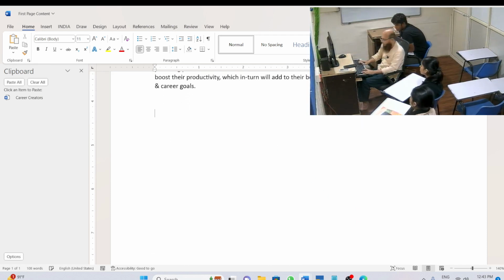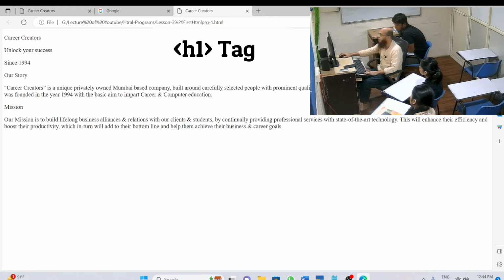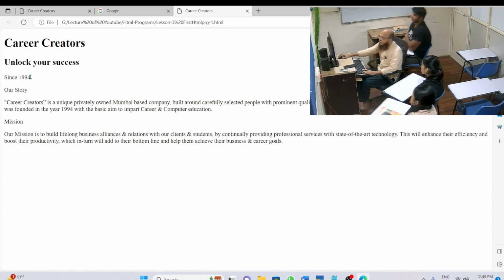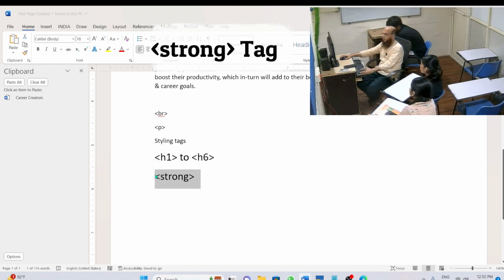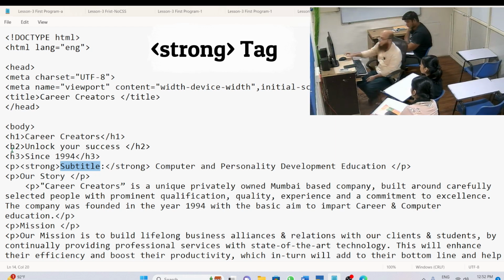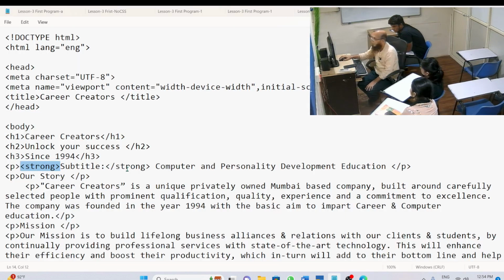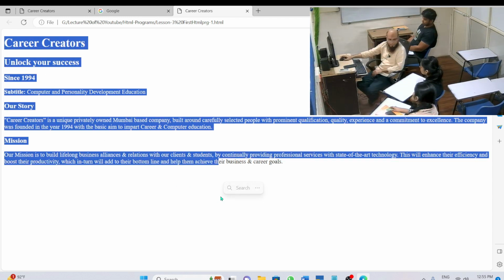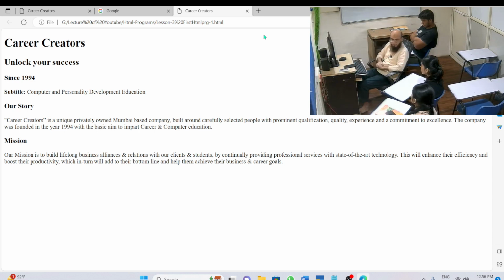HTML | Lesson 3E | Default Styles in HTML | Career Creators | Irfan Sir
Basic formatting in HTML. Tags are enclosed in angle brackets and typically come in pairs – an opening tag and a closing tag. For instance, "h1" and "/h1" form a heading tag. Heading tags range from "h1" (largest) to "h6" (smallest) and are used for creating headings. Paragraphs are designated with "p" and "/p" tags. Line breaks are achieved using the "br" tag. Text can be emphasized with "strong" for bold and "em" for italic.